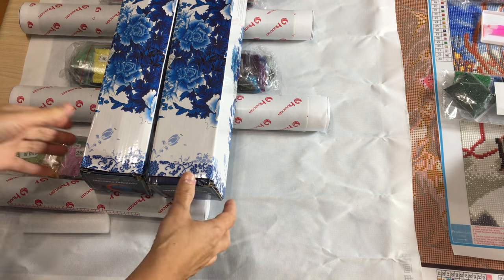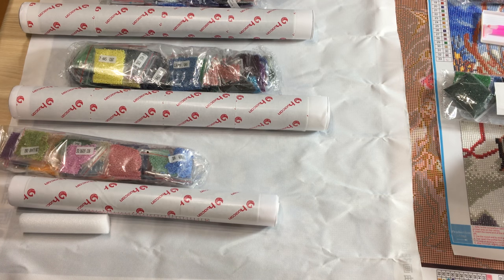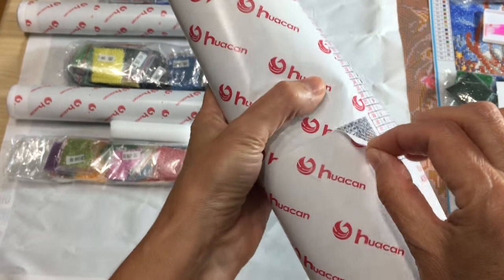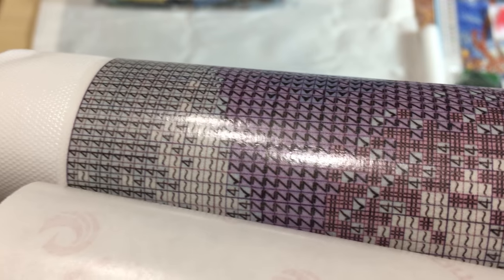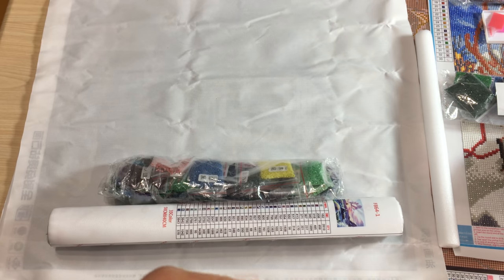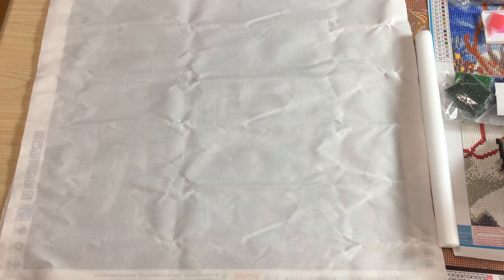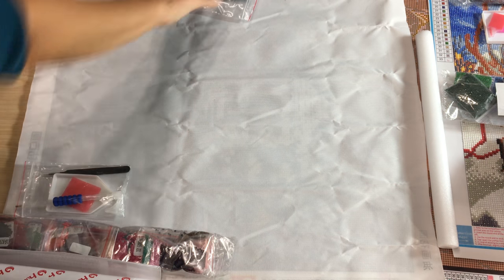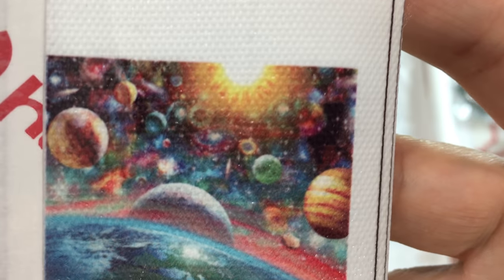Unboxing Diamond Painting. Review. Best Store On AliExpress.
Hello my friends.  I found for you the best store on AliExpess site.

Links to all my finished DP

Colorful flowers From Amazon

Lotus flower

Mouth DP

Bathing Elephant

Diamond Painting For All Ages (please join)

Other Links

-Canon canvas Printer

Roller Tool (just like mine)

Aqua Glue

Beads storage

Magnifire Glasses

Some more links on Amazon to this DP
(not sure it's crystals, but looks like it)